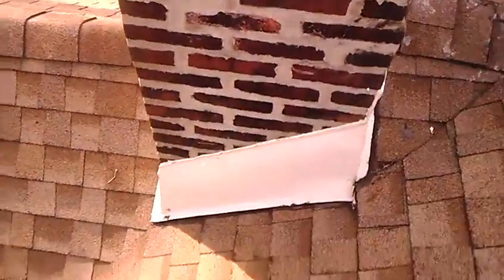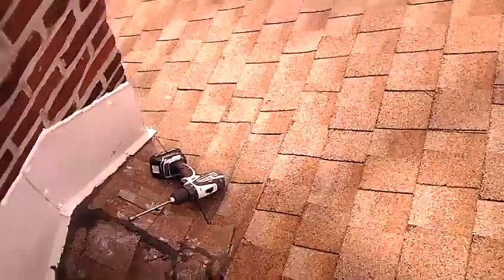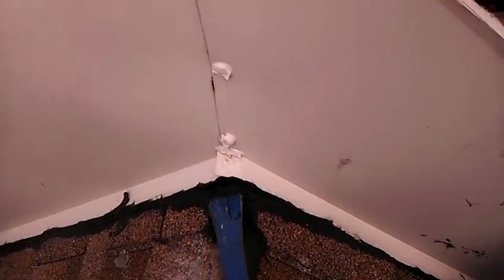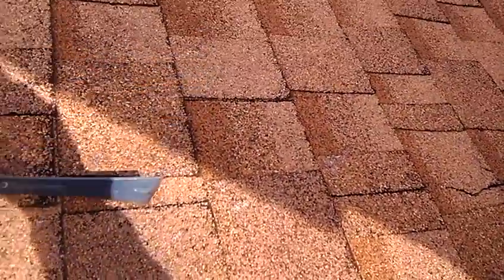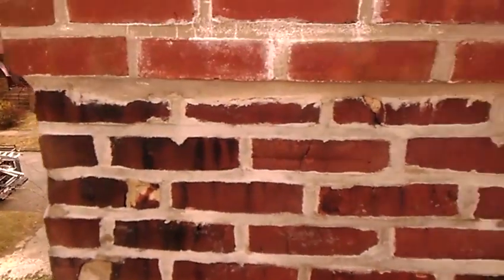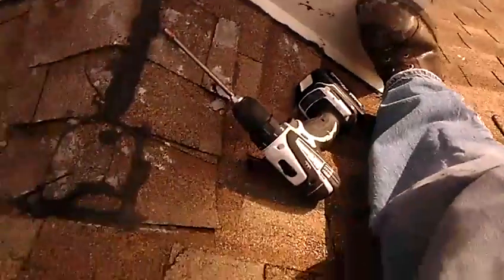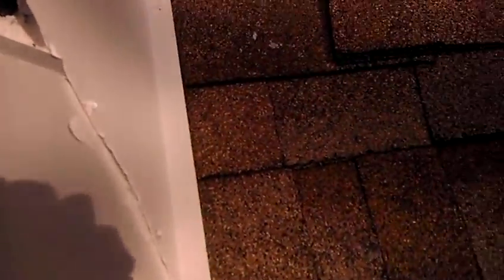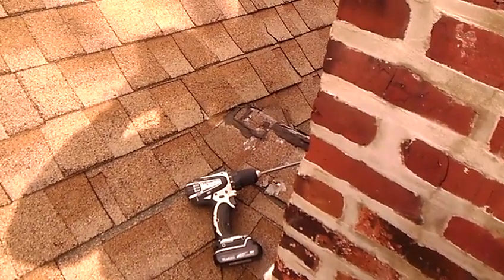Darius Counter flashing